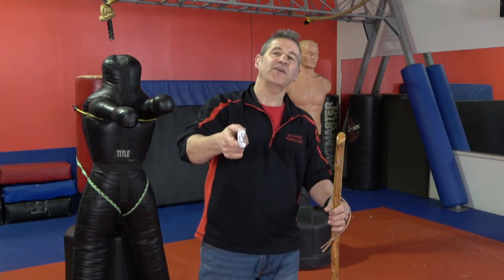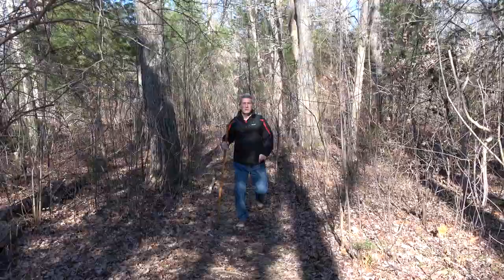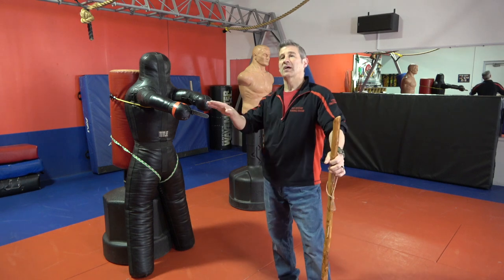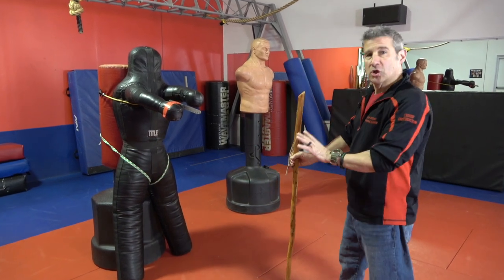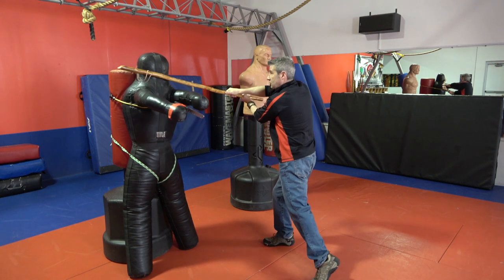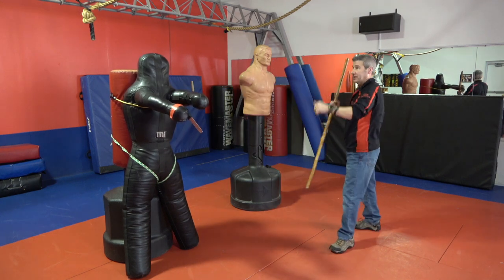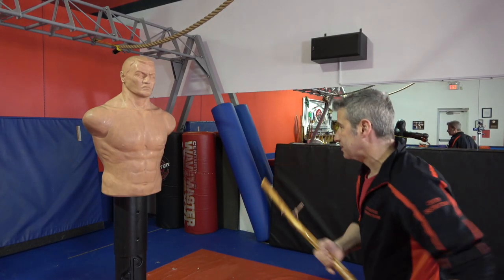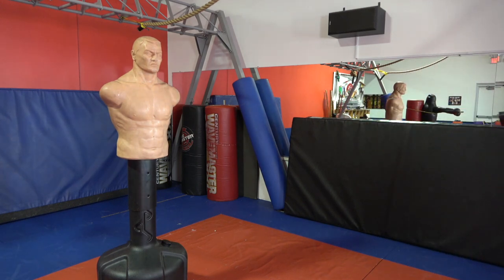How To Use a Walking Stick for Self-Defense: Walking Stick vs Knife Attack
How would you handle a deadly force encounter if your only option was a walking stick?  Should you carry other tools like pepper spray or a firearm?  In this episode of The Modern Defender, Dan takes a look at those questions and demonstrates an effective technique to use against a knife attack.